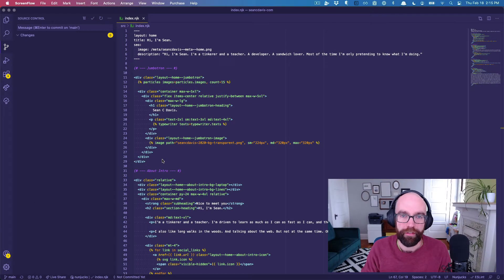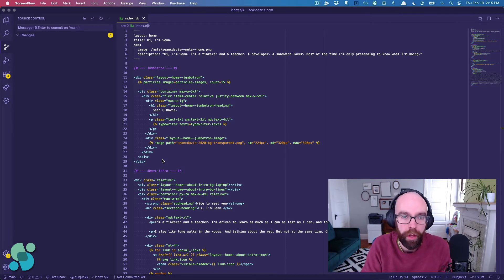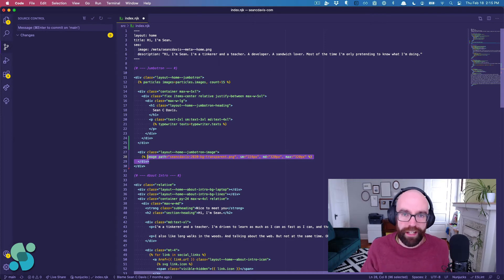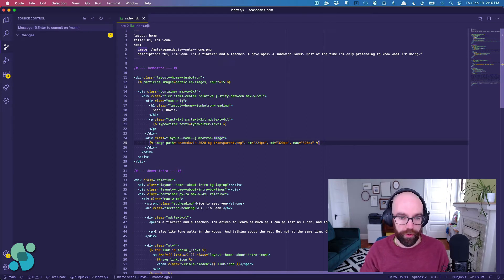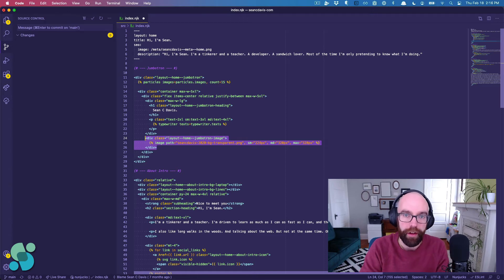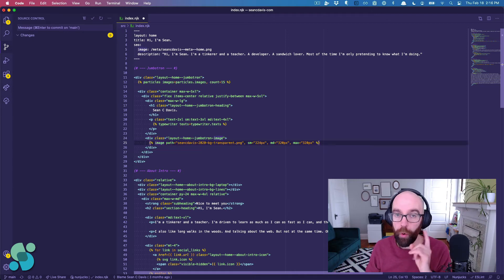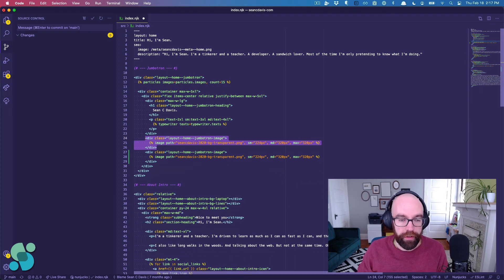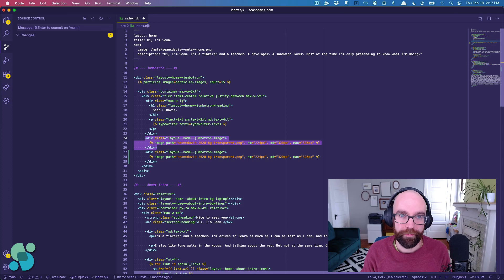Quick Tip: Move Lines in VS Code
Copying (or cutting) and pasting is so Previous You. Future You is more productive because you know how to move and duplicate lines in VS Code faster. Because you watched this video.